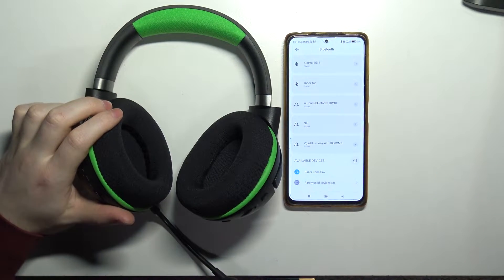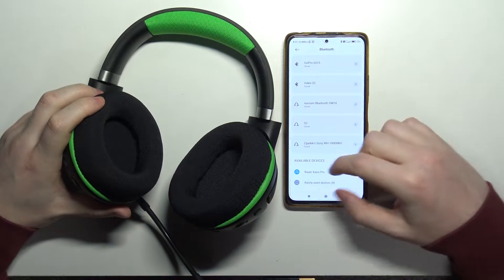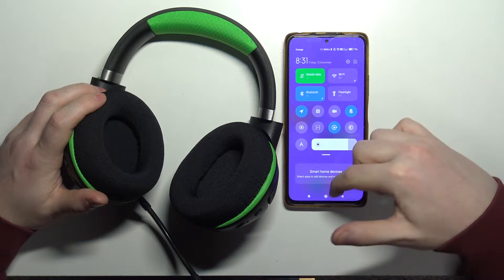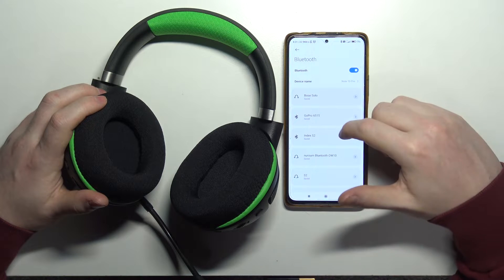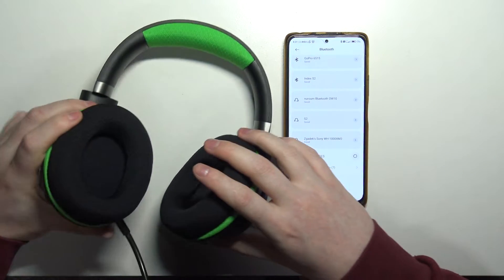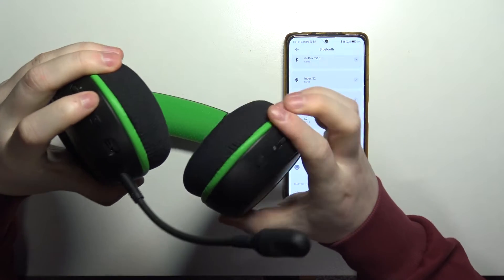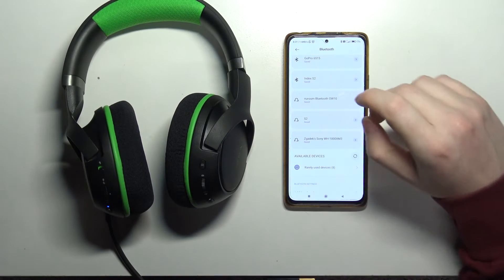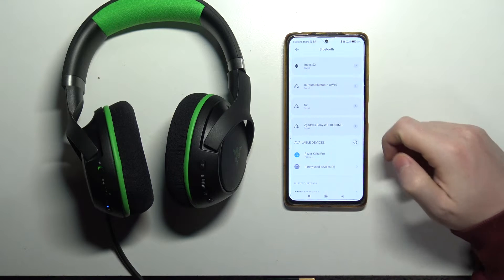How To Connect Razer Kaira Pro With Android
Enhance your Android gaming and audio experience with the Razer Kaira Pro headset by learning how to connect it seamlessly. This tutorial will guide you through the steps, ensuring you can easily pair the Razer Kaira Pro with your Android device for immersive gaming and crystal-clear audio.

How do I turn on and activate my Razer Kaira Pro headset for pairing with Android?
Where can I find the pairing options on the Razer Kaira Pro for connecting with my Android device?
Can I customize audio settings or profiles for specific games on the Razer Kaira Pro with Android?
Are there any considerations or tips for managing the connection effectively?